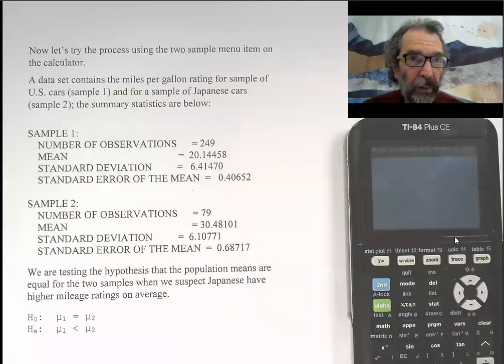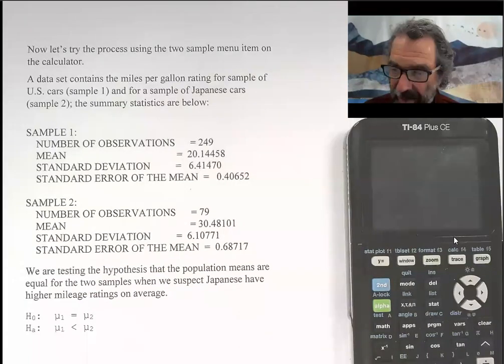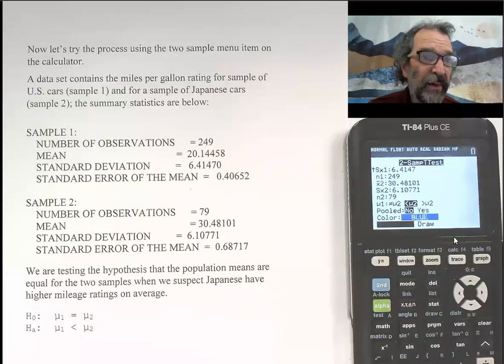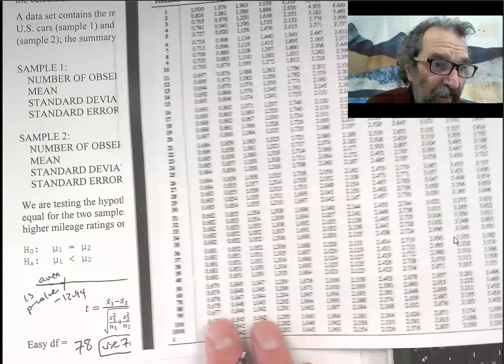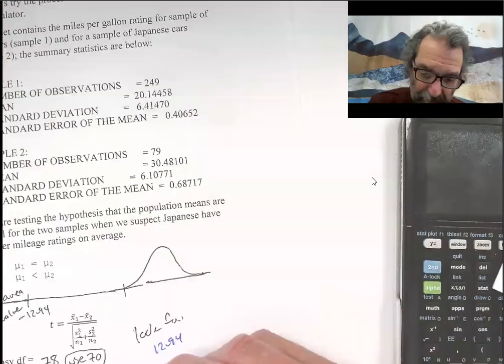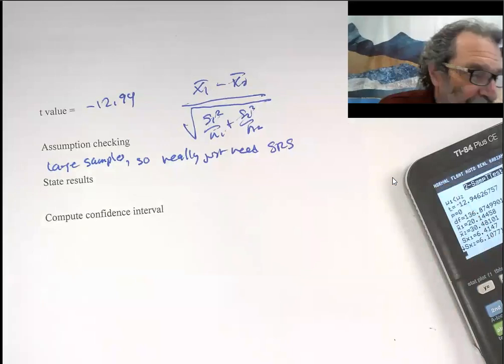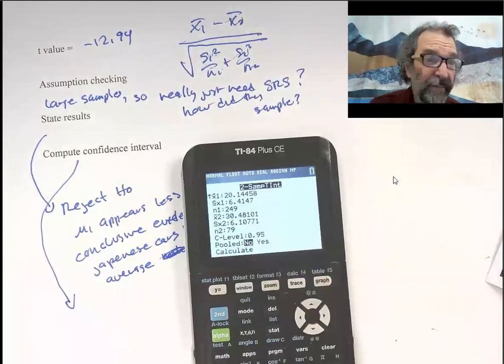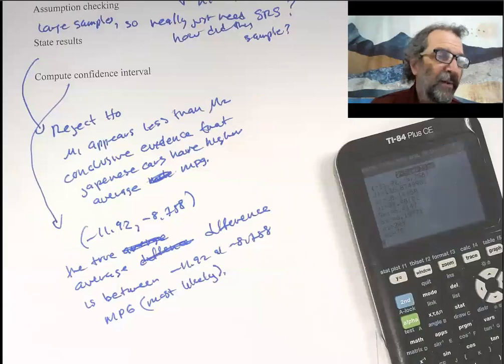156online 11 3e